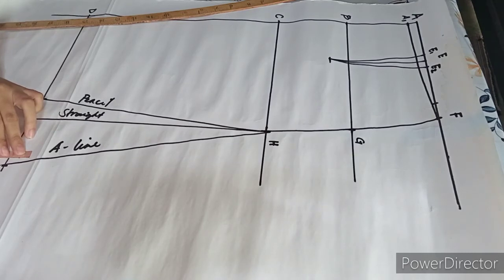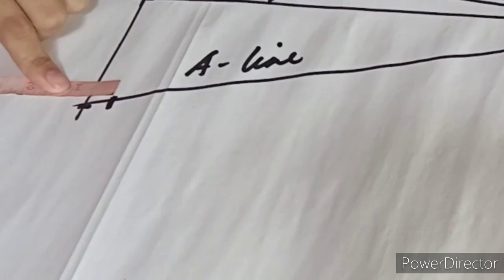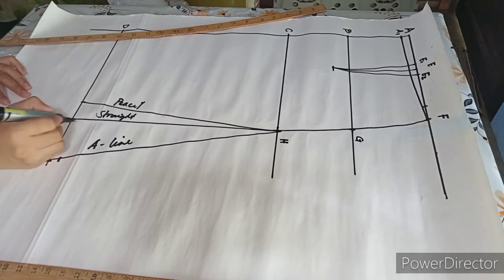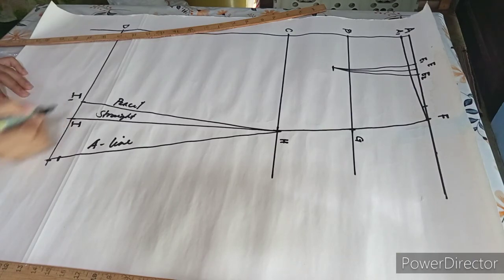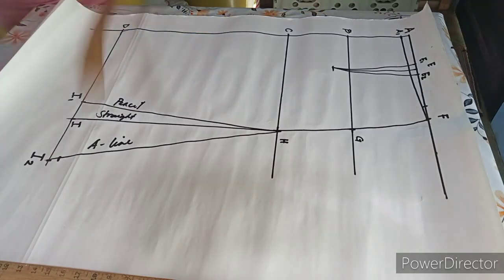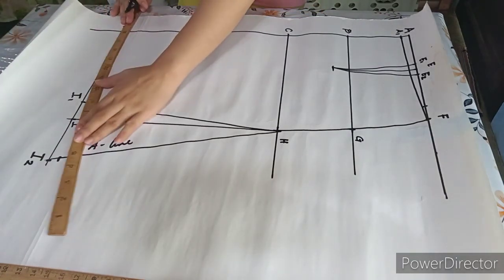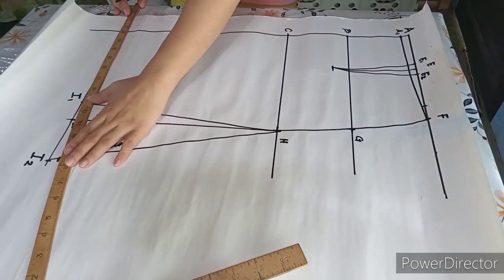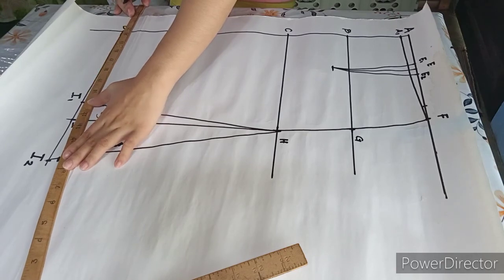How to draft pattern for skirt